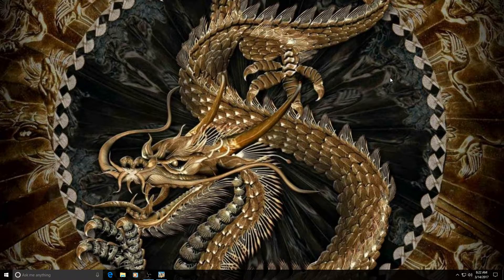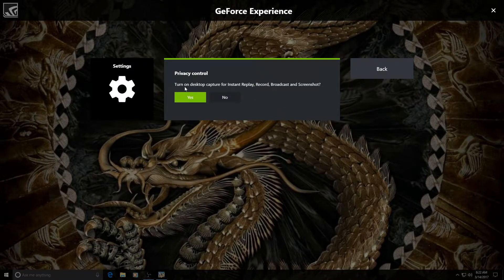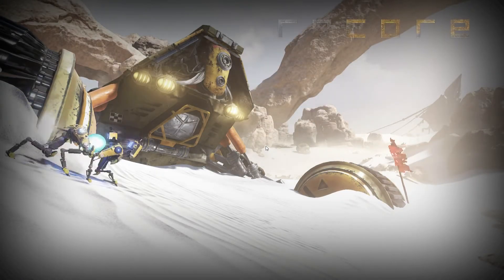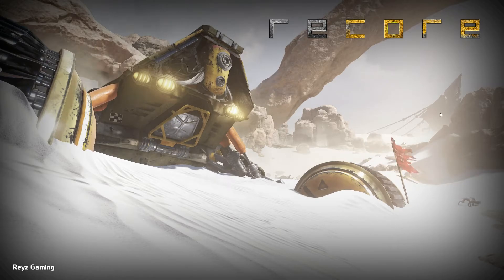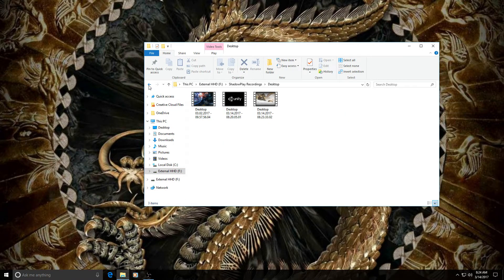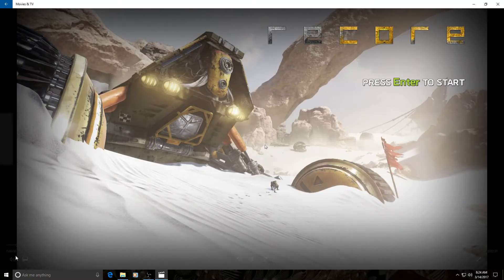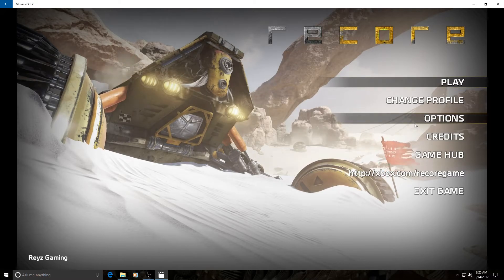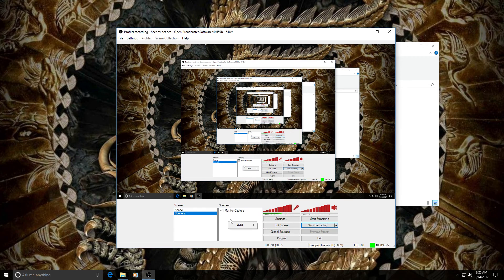How To Record Xbox Play Anywhere Games On Windows 10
In the video i show you how you can record your xbox play anywhere games on your windows 10 without the built in game DVR feature pc alot of people have complained saying they can't record them with shadowplay or obs but in the video i show you how you can.